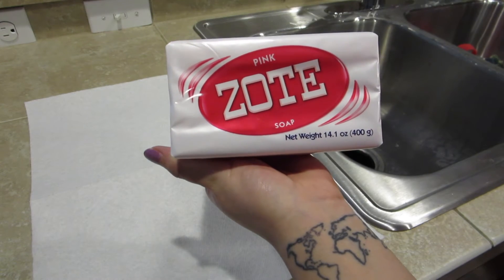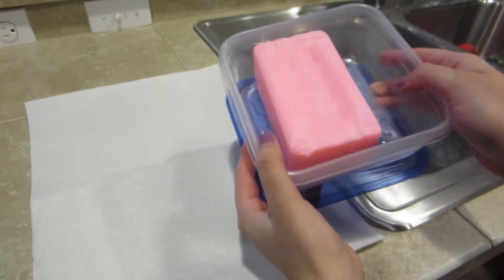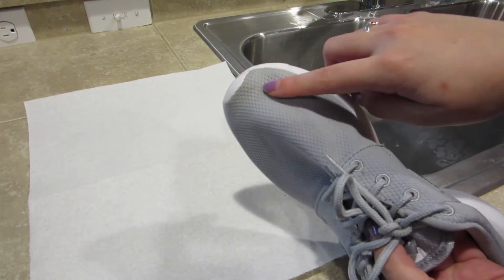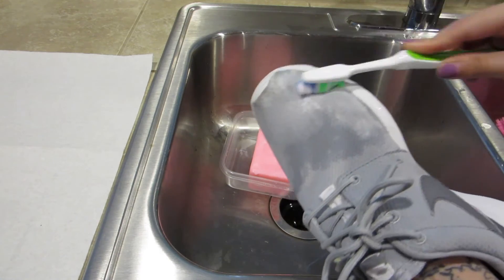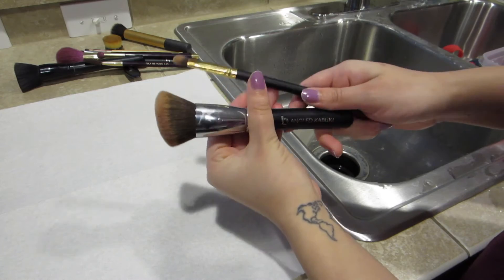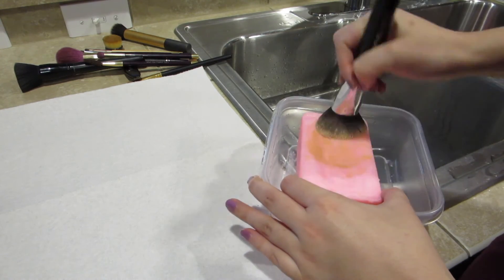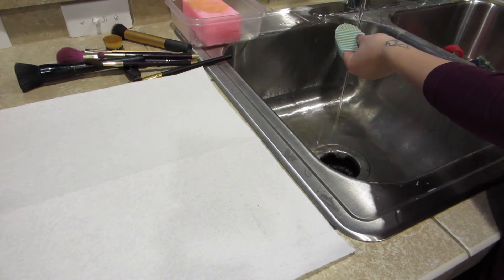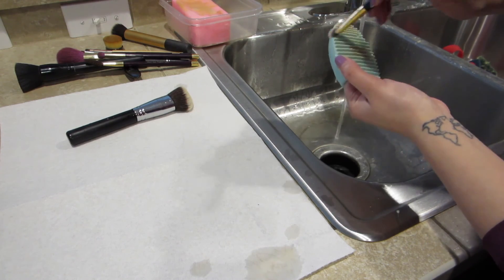How to: clean sneakers & makeup brushes l Gricelduh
Lets be internet friends!

Egg Brush Cleaner